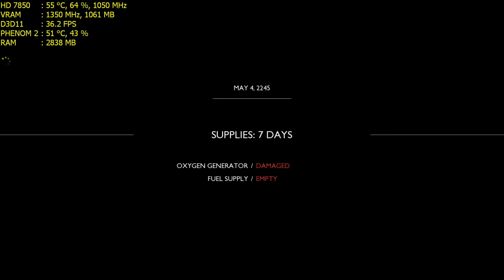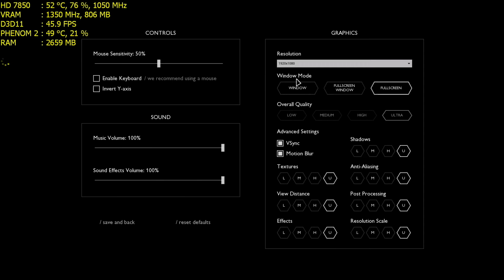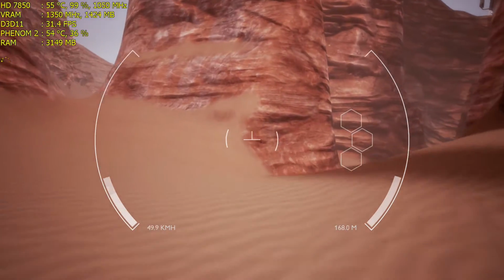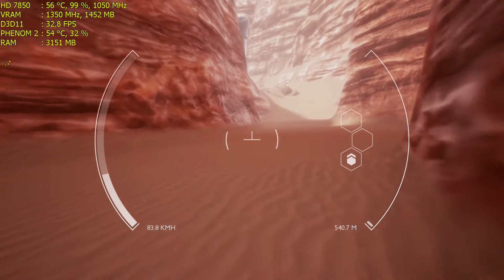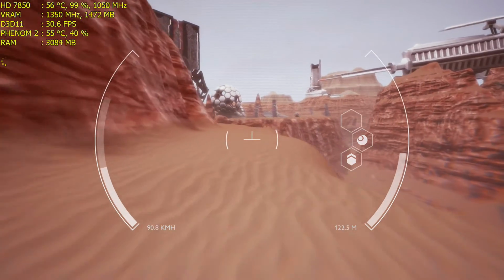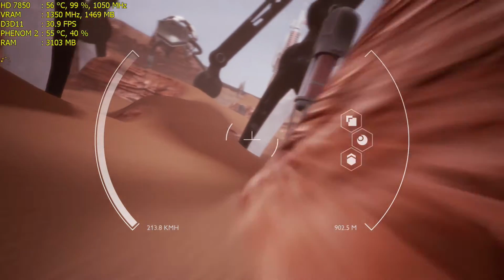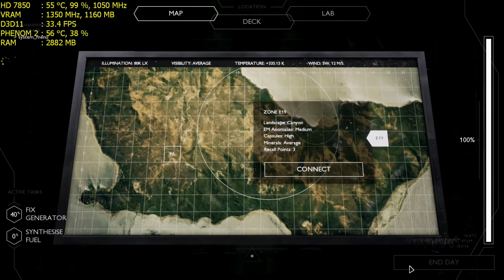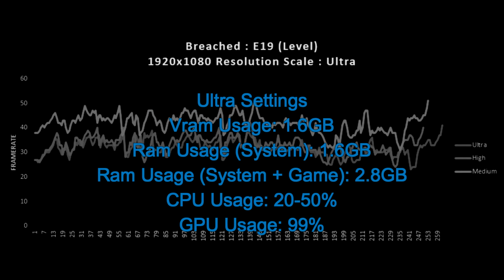Breached (HD 7850/R7 265/R7 370 | Phenom II X4) [Max]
Framerate (1920x1080 + Resolution Scaling: Ultra | Level: E19):
Ultra/Max Min: 23 Avg: 32 Max: 41

PC Specs:
CPU: AMD Phenom II X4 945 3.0 @ 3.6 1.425V
Ram: 4x2 gb GSkill DDR III 1318 CL8
MBoard: Asus M4A785TD-M Evo
GPU: Gigabyte HD 7850 OC 2Gb (1050/1350)
HDD: WD Blue 500Gb
PSU: Corsair TX-650W

Software:
GPU Drivers: AMD Catalyst 16.6.1 HOTFIX
OS: Windows 10 PRO (DreamSpark License)
Monitor Stats: MSI Afterburner 4.2.0
Video Recorder: MSI Afterburner 4.2.0 with AMD AMF
Data Organizer and Cloud: Microsoft Office 365
Video Editor: Wondershare Movie Editor